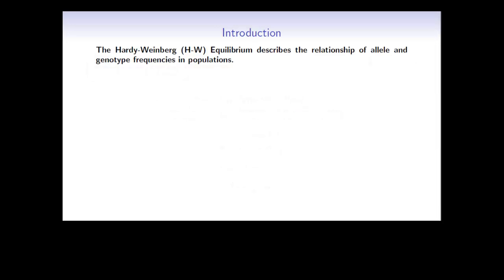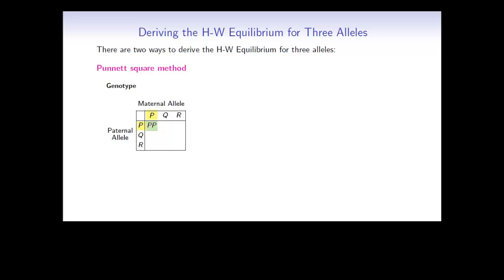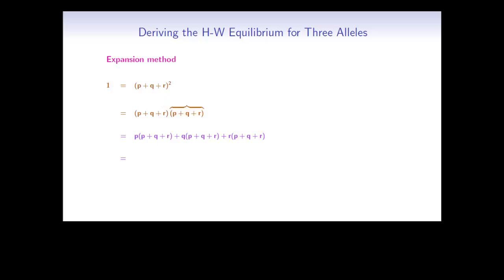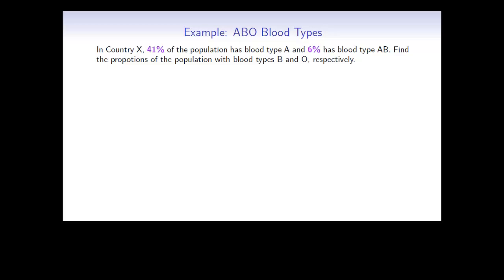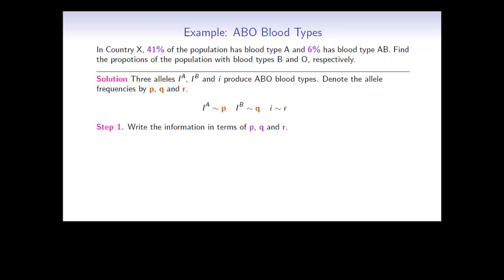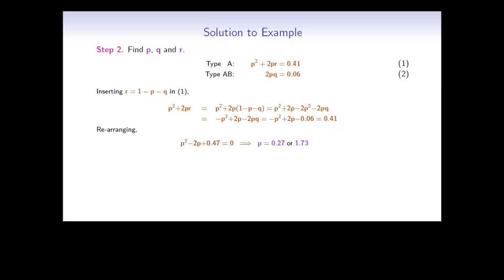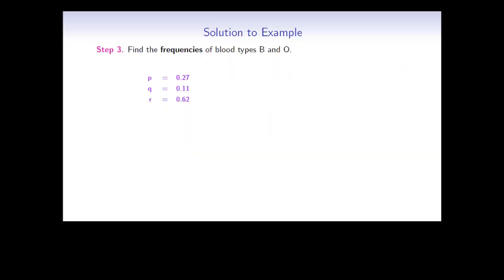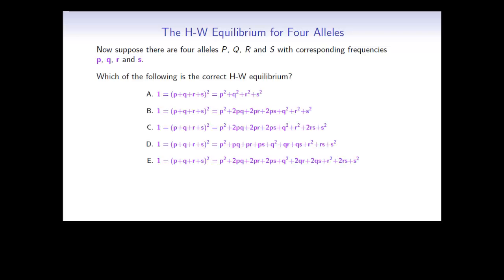Probability Hardy Weinerg Equilibrium